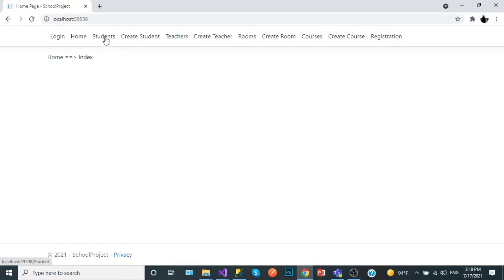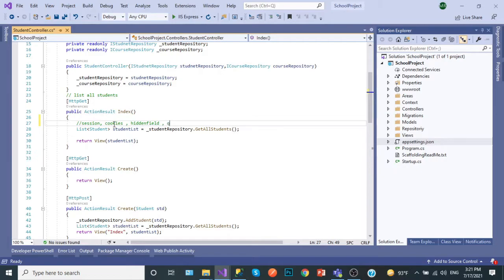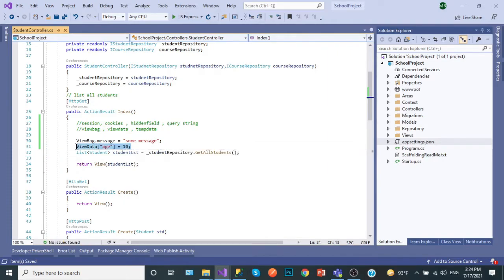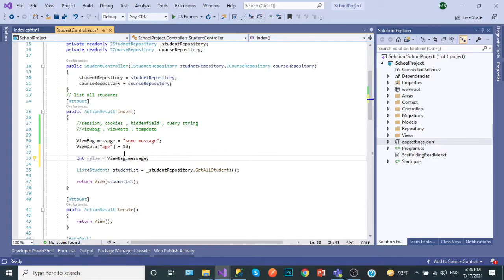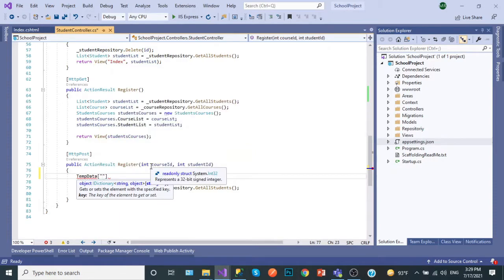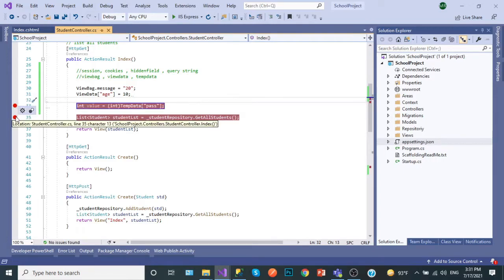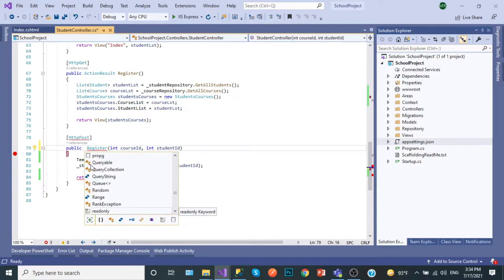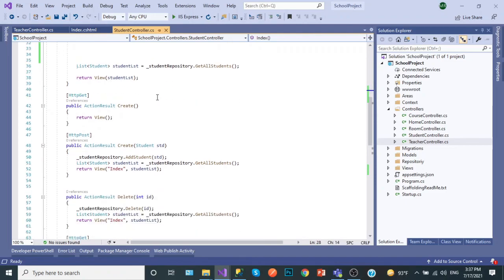84. State management in MVC and Casting in C#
What is the State management in MVC

how to use the state management [Viewbag, ViewData, TempData]

what is Casting  C#

how to convert data type into another in C#